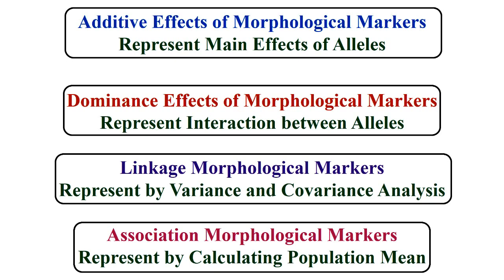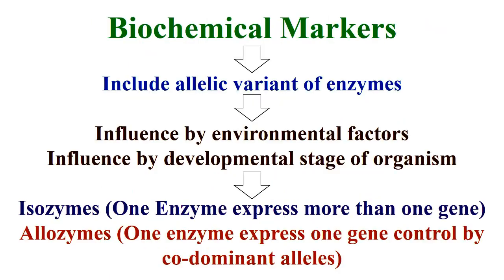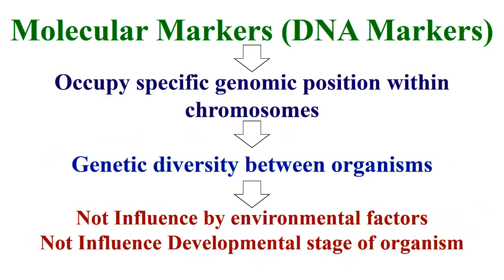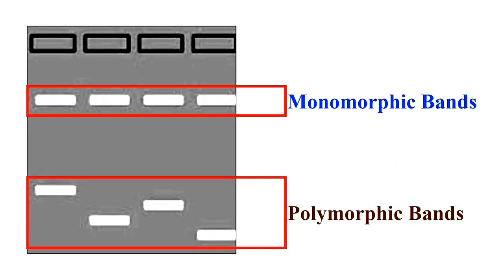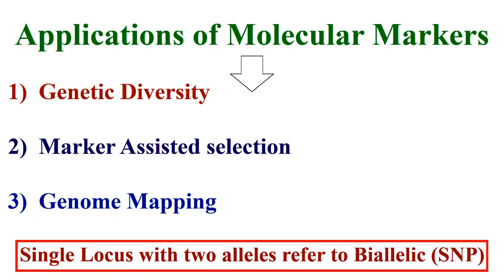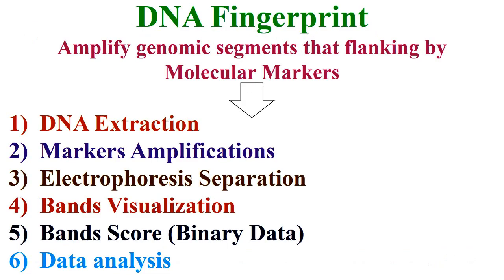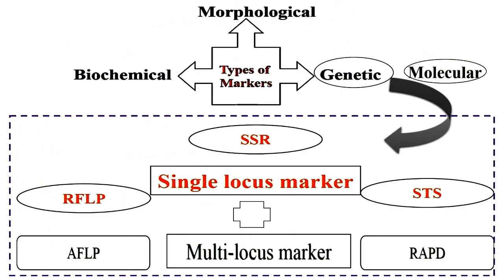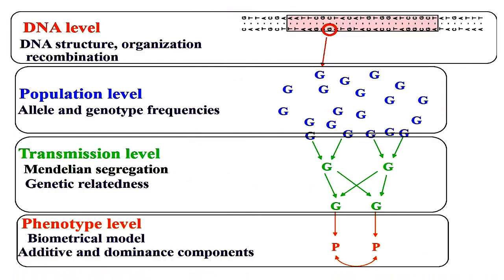Types of Genetic Markers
Morphological Markers refer to phenotypic traits that influence by environmental factors and by developmental stages of organism so close morphological markers represent gene tags, Additive effects of morphological markers represent main effects of alleles, Dominance effects of morphological markers represent interaction between alleles, Linkage morphological markers represent by variance and covariance analysis between individuals, Association morphological markers represent by calculating population mean, Biochemical Markers include allelic variant of enzymes and these markers like morphological markers influence by environmental factors and by developmental stage of organism, In  Isozymes studies one enzyme express more than one gene, In  Allozymes studies one enzyme express one gene control by co-dominant alleles, Molecular Markers or DNA markers occupy specific genomic positions within chromosomes to study genetic diversity between organisms so these markers not influence by environmental factors and not influence also by developmental stage of organism, Polymorphic bands Discriminate individuals while Monomorphic bands Not Discriminate individuals, Good Molecular Markers must be polymorphic and co-dominant inheritance throughout genome with high reproducible and resolution, Molecular Markers use for genetic diversity and marker assisted selection to get genome mapping, Single locus with two alleles refer to Biallelic markers such as SNP markers DNA Fingerprint amplify genomic segments that flanking by molecular markers by DNA Extraction + Markers Amplifications + Electrophoresis Separation + Bands Visualization + Bands Score + Data Analysis, Single Locus Markers (RFLP + SSR + STS) while Multi-Locus Markers (AFLP +RAPD), Phenotypic Level study biometrical model and additive and dominance components while  Transmission level study Mendelian segregation and genetic relatedness whereas population level study allele and genotype frequencies on the other hand DNA level study DNA structure and DNA organization and DNA recombination